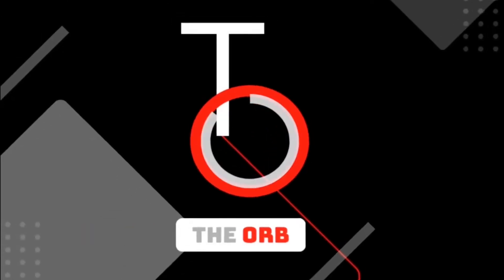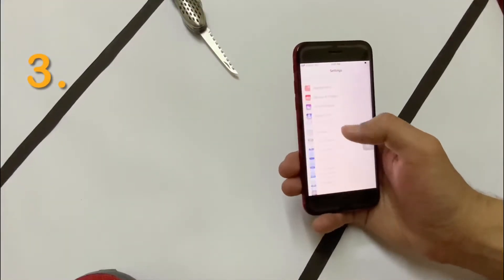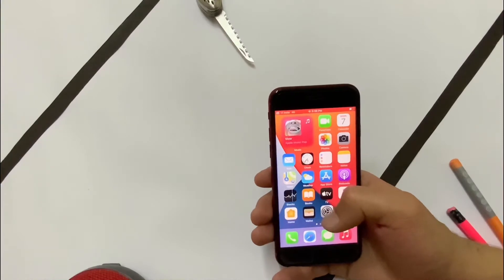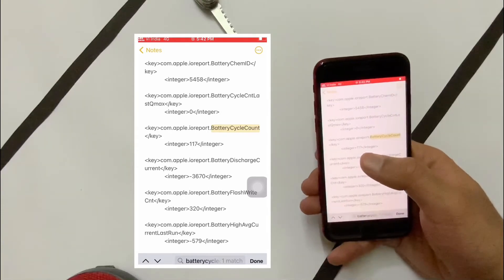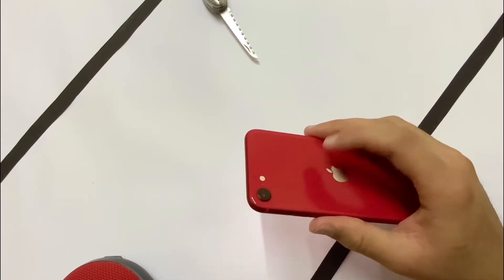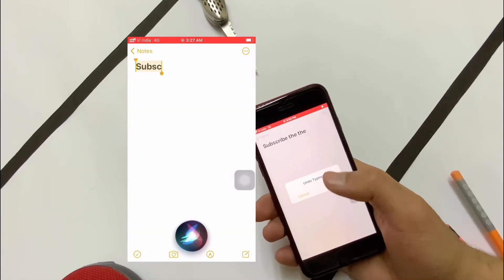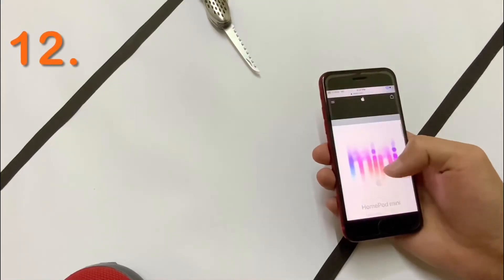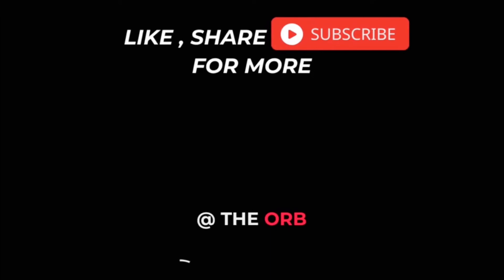Iphone SE 2020! Hidden tips & tricks You didn’t know existed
Use these tricks to enhance your user experience. We at ORB believe in utilizing full performance of our technology. BEST FEATURE = Voice Control !
If you enjoyed the video or have any suggestions please do tell them in the comments section.

0:00 Introduction
0:11 Quick video recording
0:36 Automatic browser-tab close
1:09 Extended battery health
1:39 Spacebar cursor control
2:07 Battery charge count
3:53 Protect your Notes
4:11 turn off in app review notifications
4:30 Set Double tap gesture
5:15 Quick DarkMode On
5:32 Shake to Undo
5:51 Voice Control ( Best IOS Feature )
7:05 Single tap to Navigating to Top
7:26 Autofocus Lock